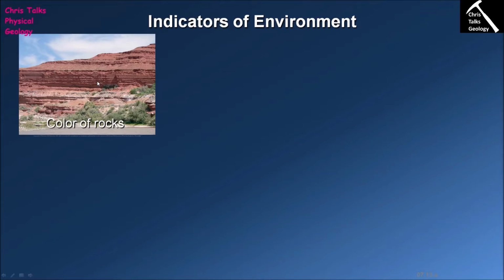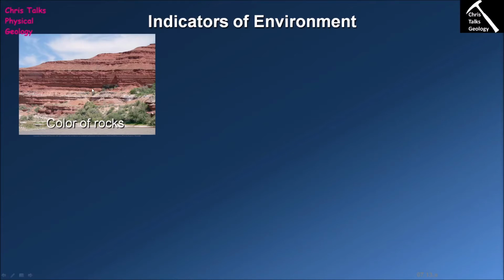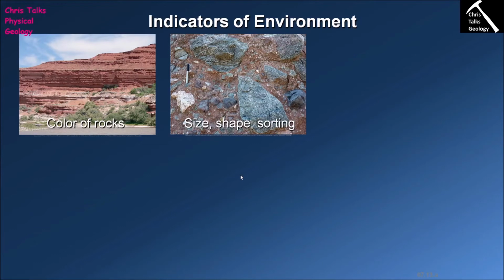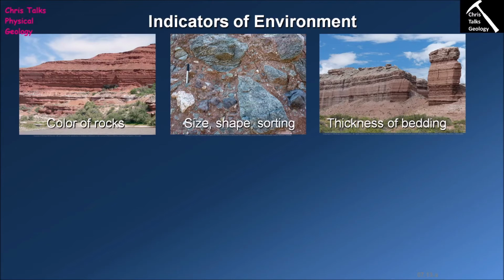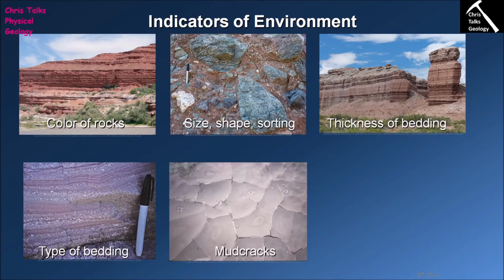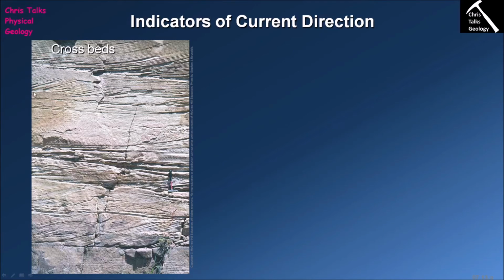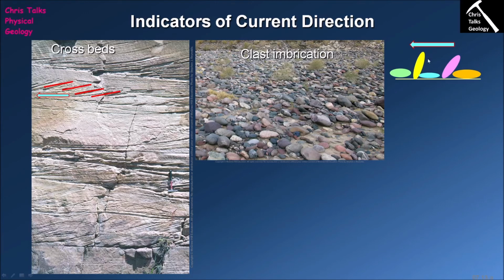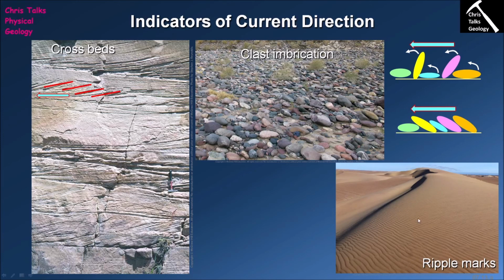How Do We Study Sedimentary Sequences? (Chapter 7 - Section 7.13)